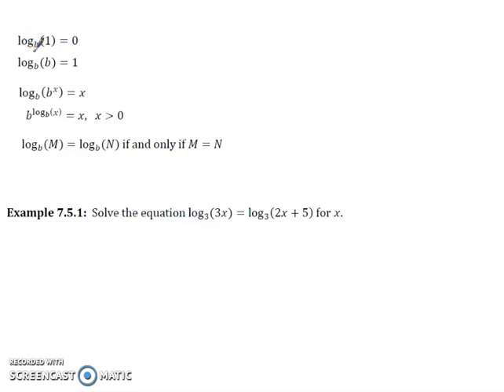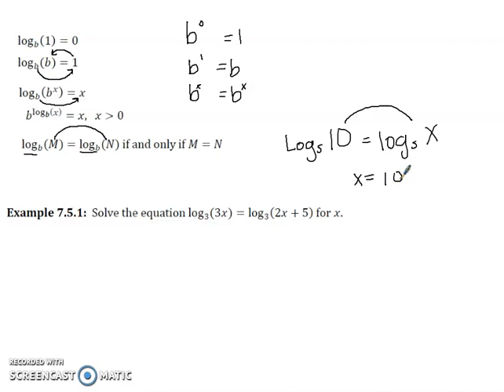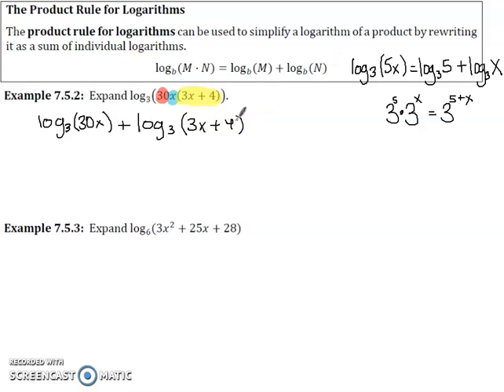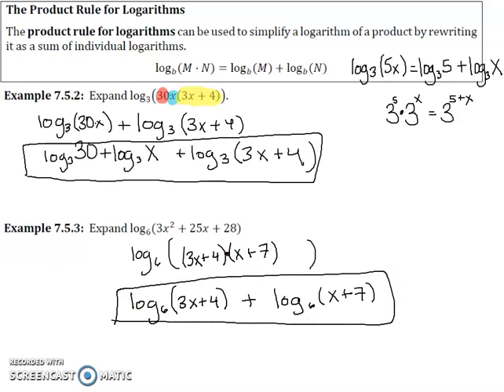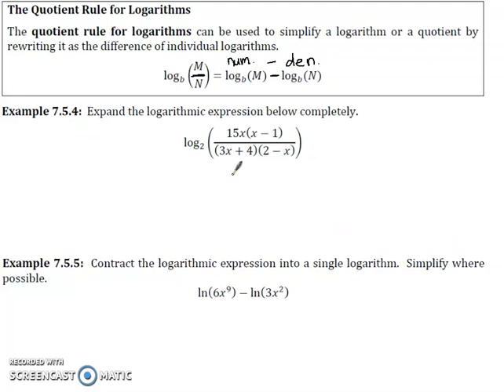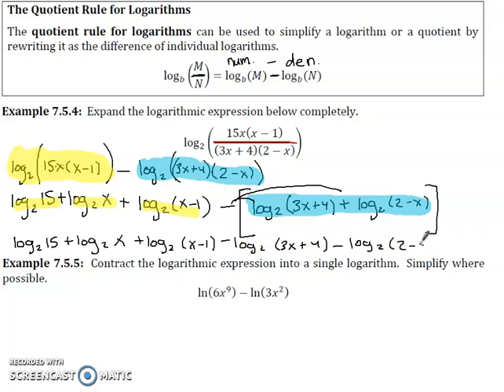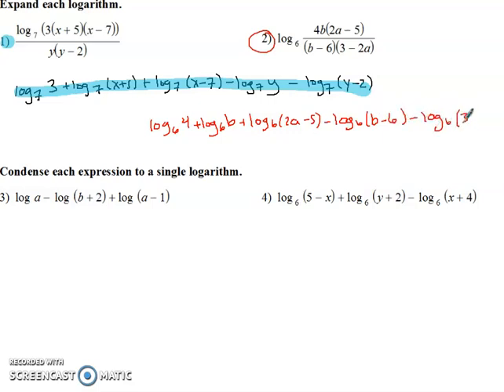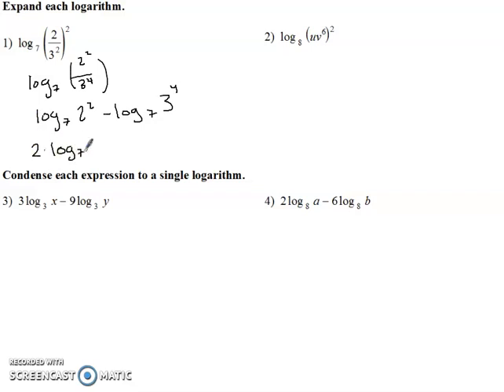Math 125 - 7.5 (1) - Logarithm Properties